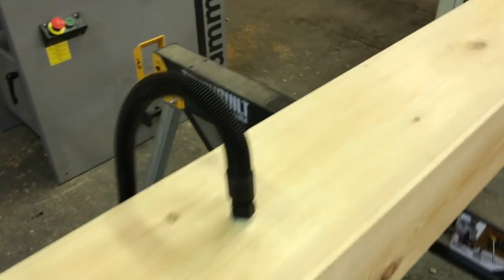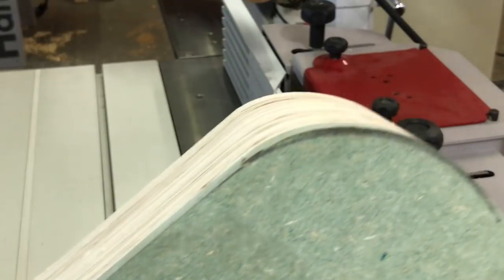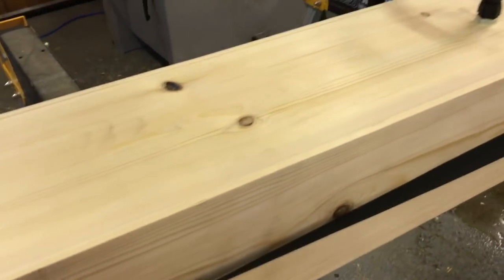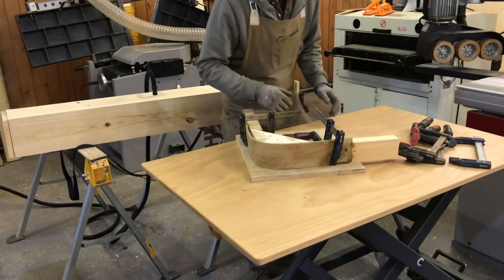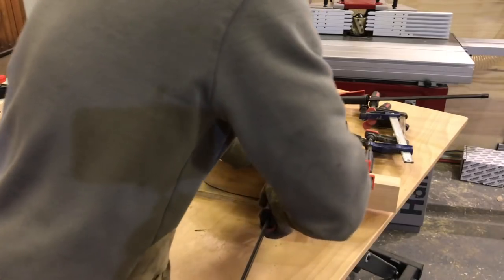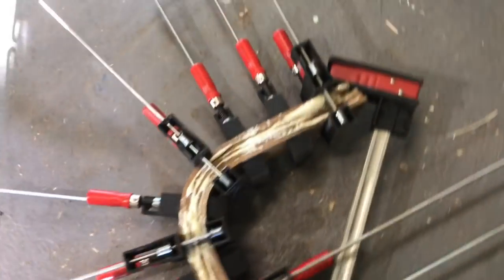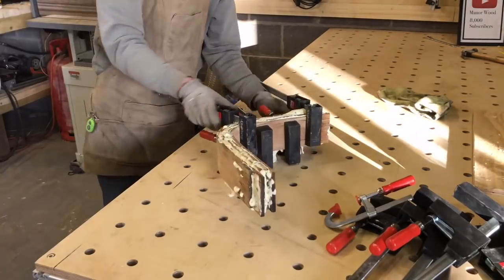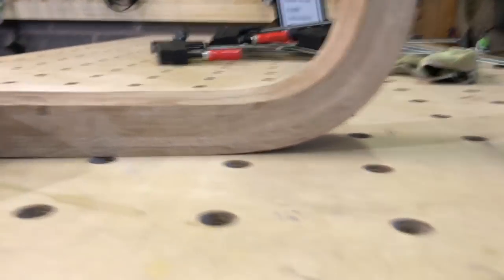Oak Steam bending test 2 of 3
first job for 2018 steam box for bending wood,  part 2  making a former and bending some oak ..

This project is for a table design I am working on and will end up being part of the legs

EARLEX SS77 2300W PREMIER STEAM WALLPAPER STRIPPER 220